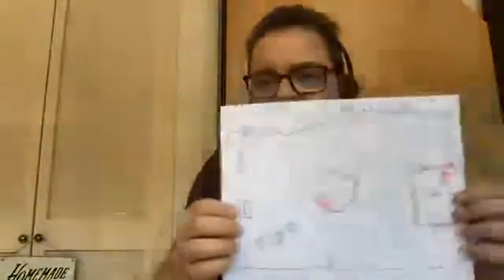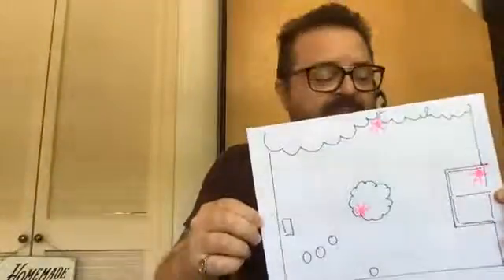Crafternoon! Scavenger Hunt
Your imagination is your best tool for going on a scavenger hunt.